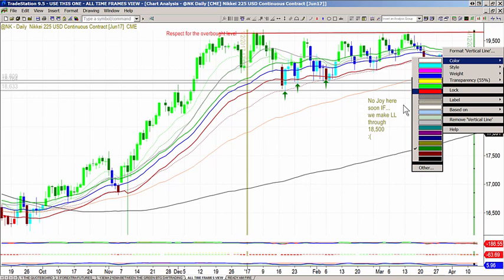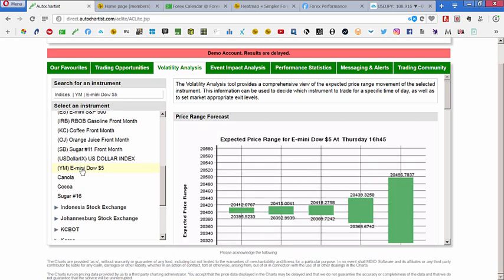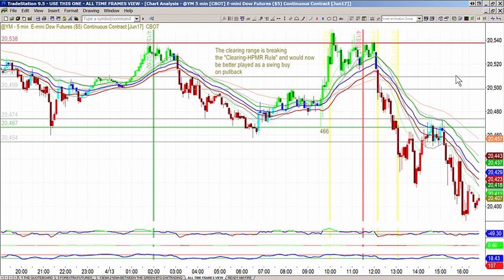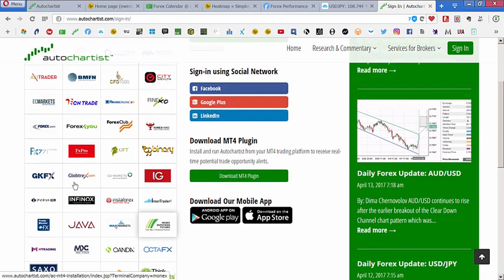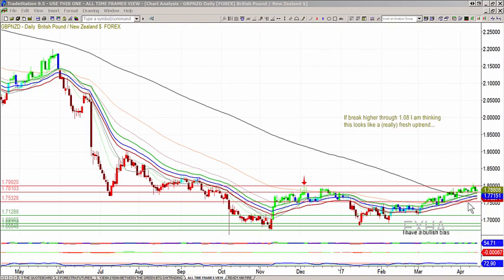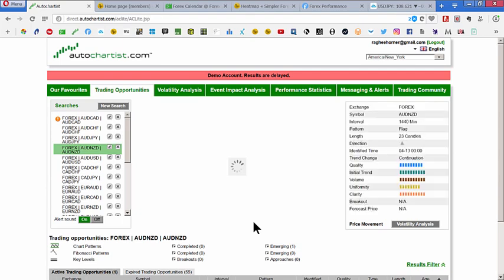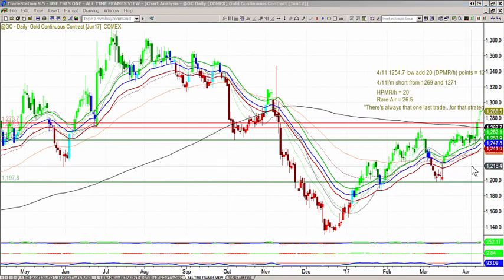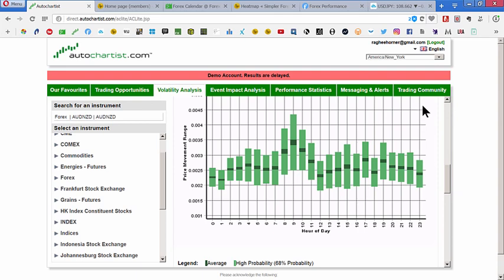170414 AM CHAT OPEN HOUSE